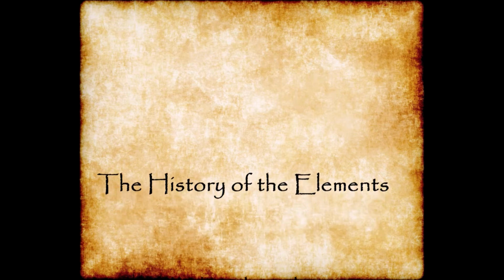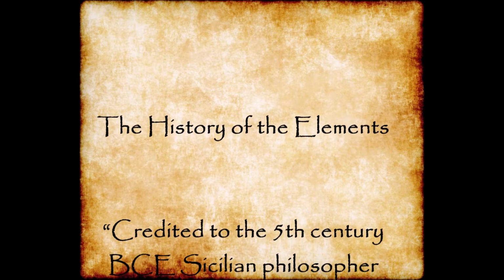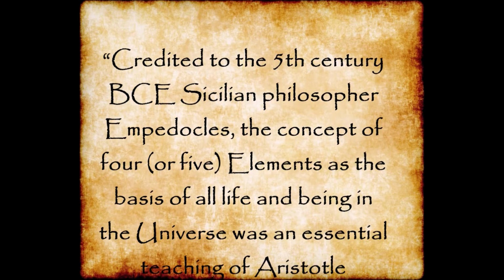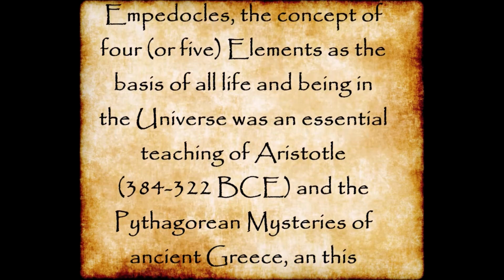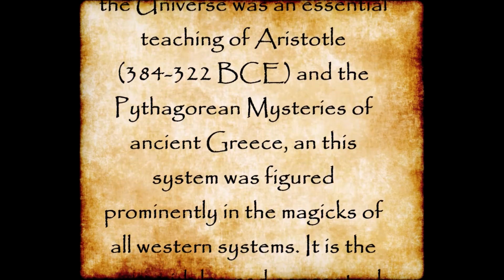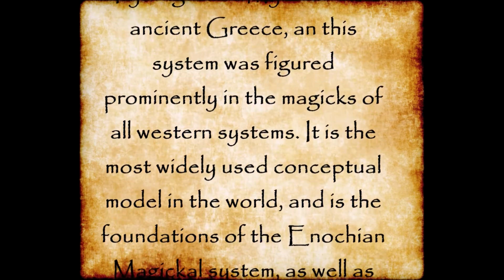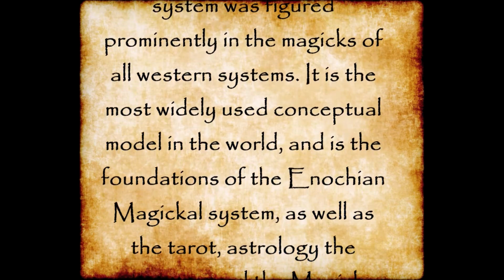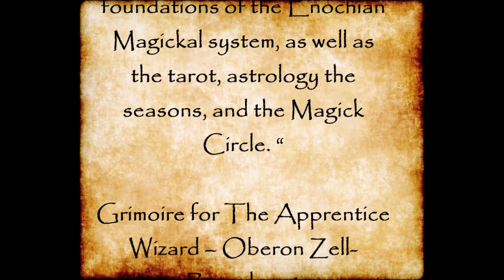Magick Elements 101 | Witchery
Magick Elements101 Discussion
We discuss the 4 (5) basic elements of the Neo-Pagan Path.

The Witchery Series are classes concerning witchcraft fundamentals from beginner to advanced. This will include definitions, discussions, practicals, history, philosophy, and more.

Picture of me by @wolfhartcreativephotos on Instagram

My Horror Novels
The Lesser Devil Book Trailer -
@ Goodreads Amazon